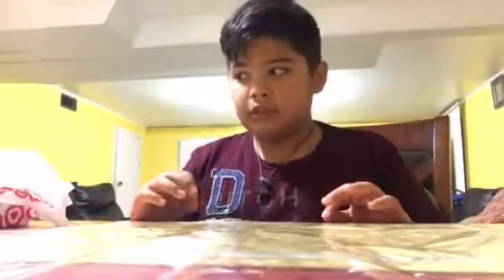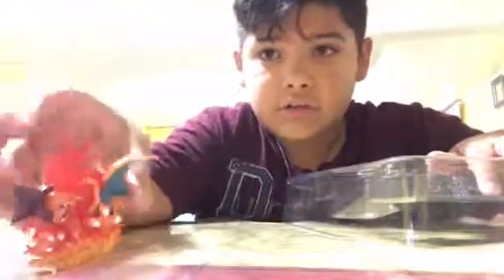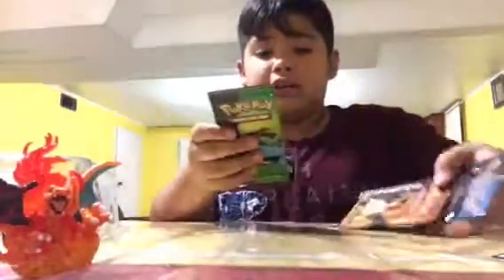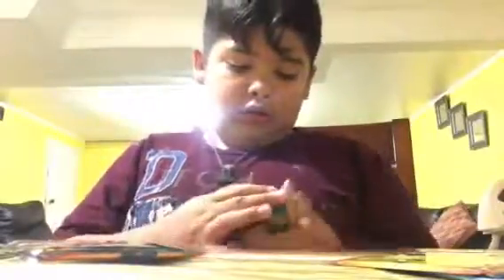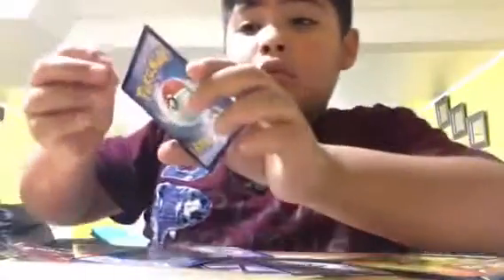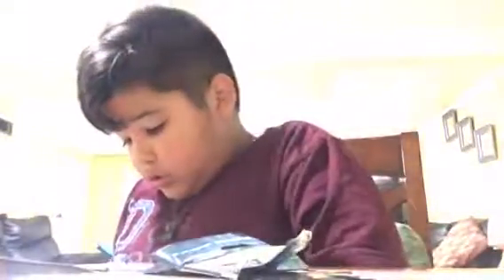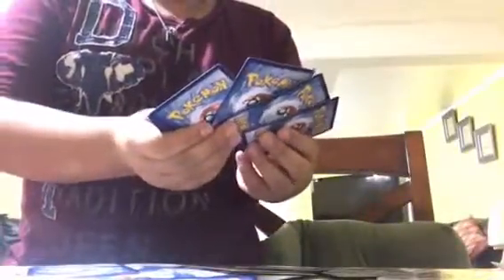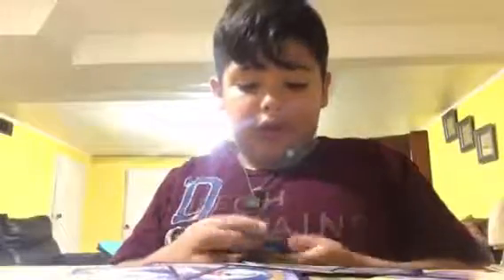Charizard Pack opening NO WAY!